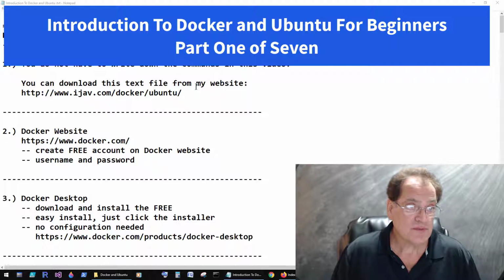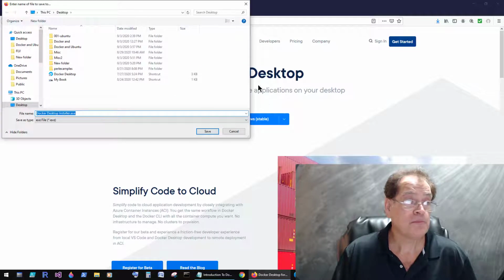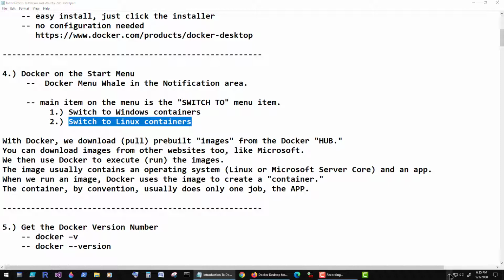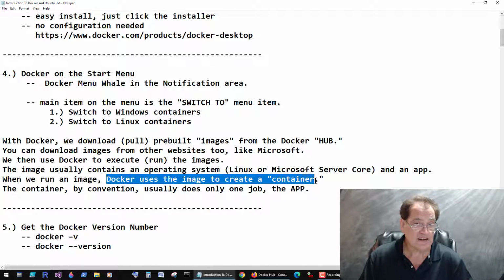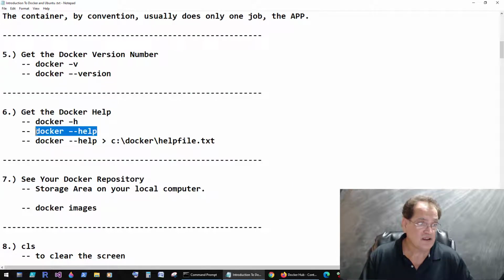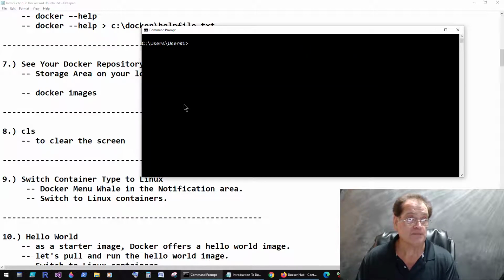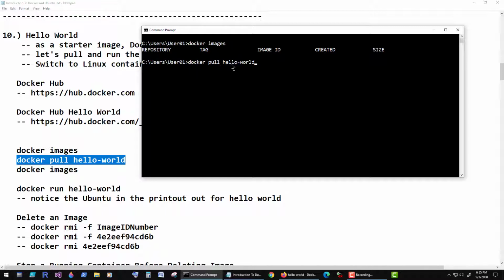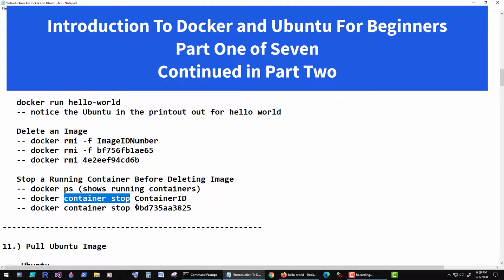Introduction To Docker and Ubuntu : Install Docker and Ubuntu On Your Laptop Part One